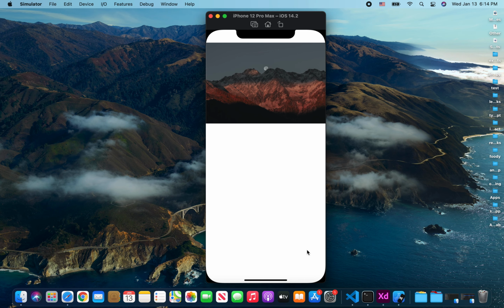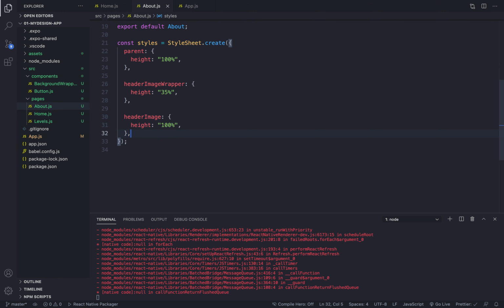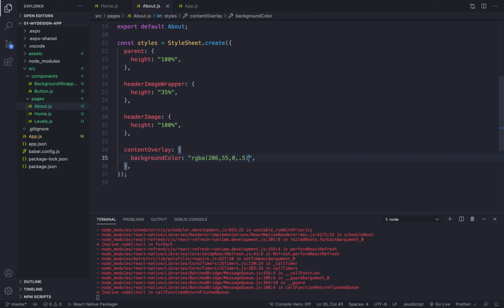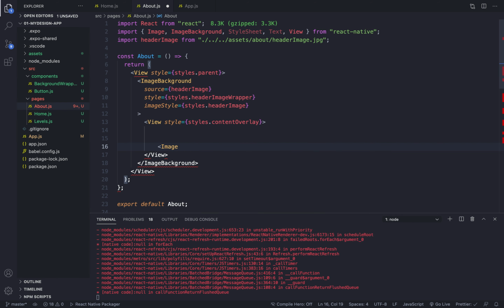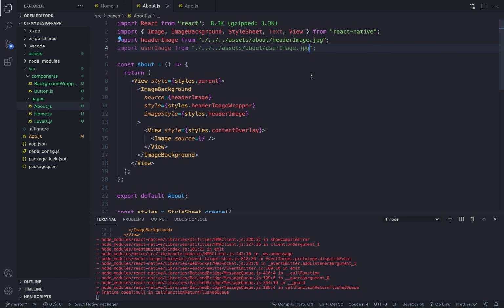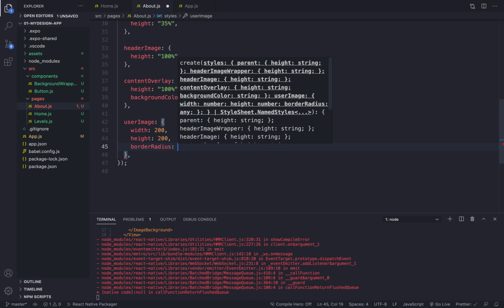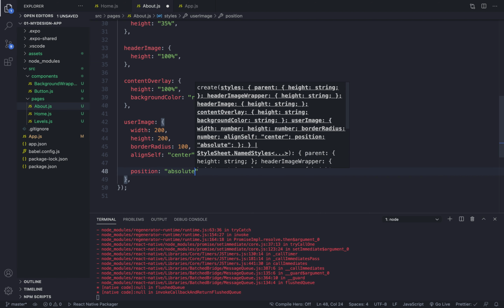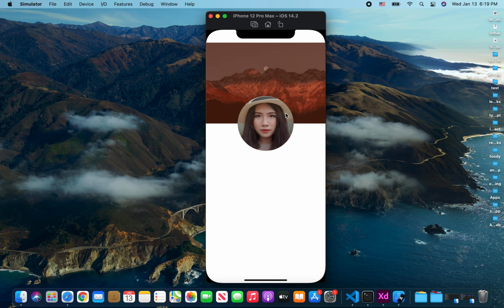React Native For Beginners || 07-Adding user image to the header